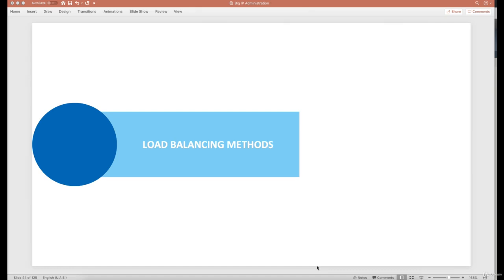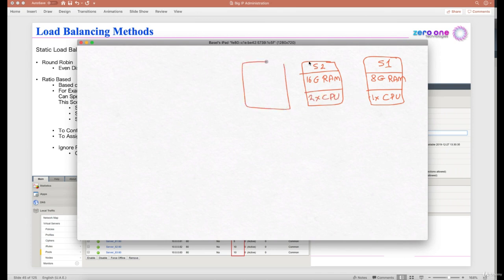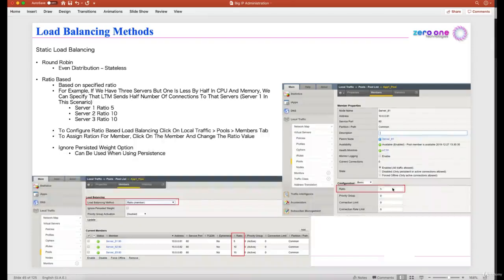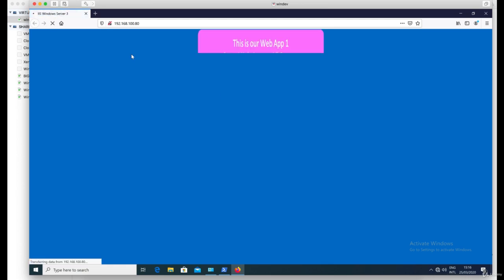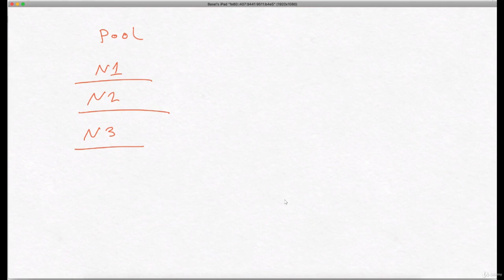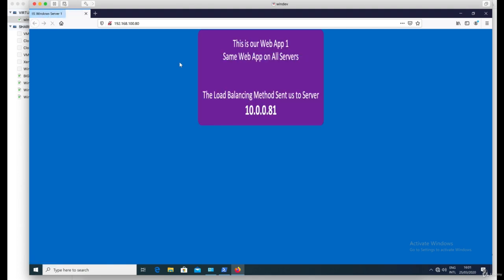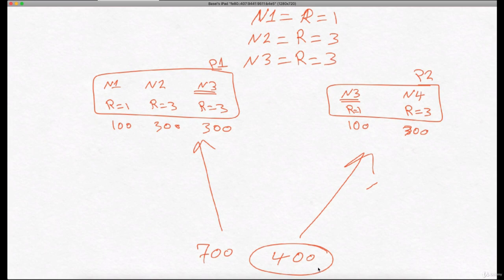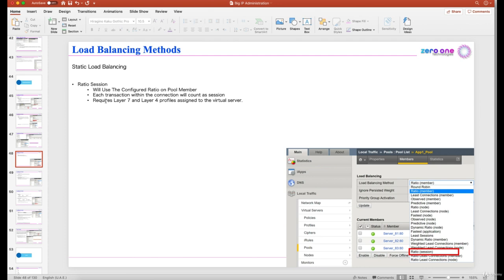Static Load Balancing Methods - Load Balancing Objects and Configuration - F5 BIG IP Administration